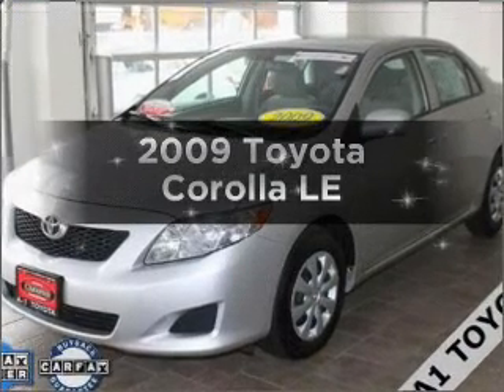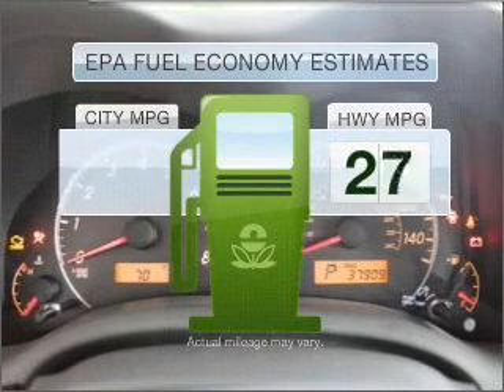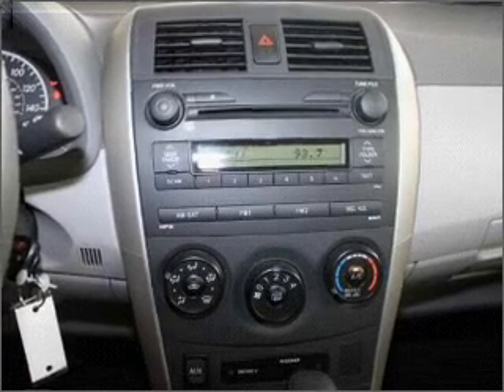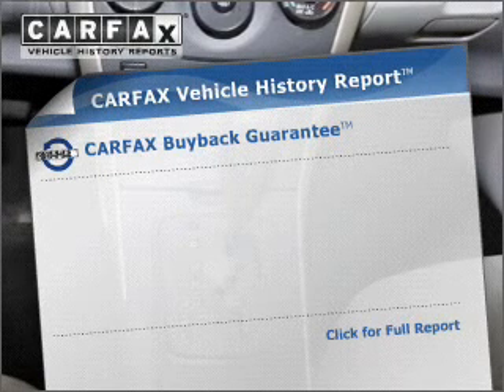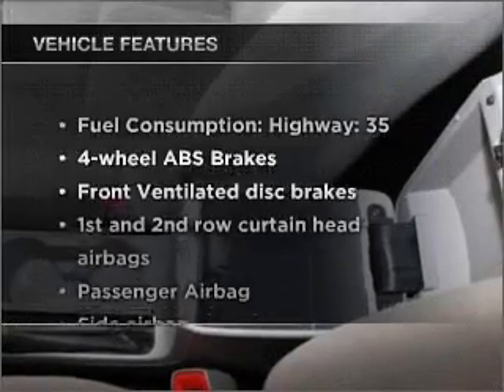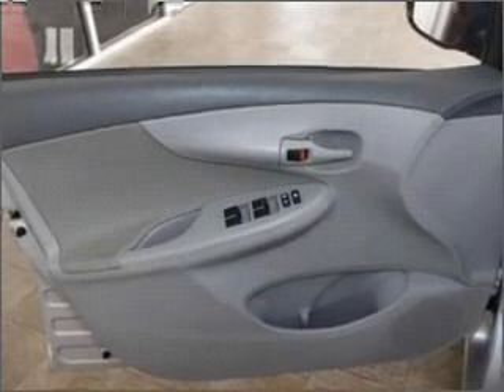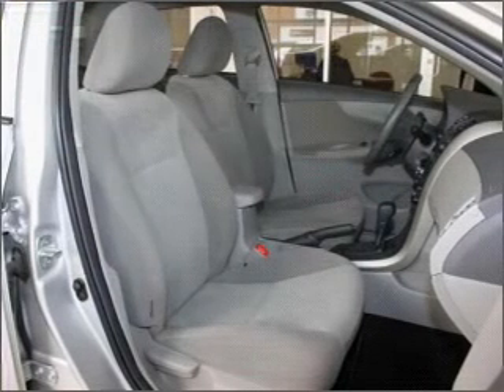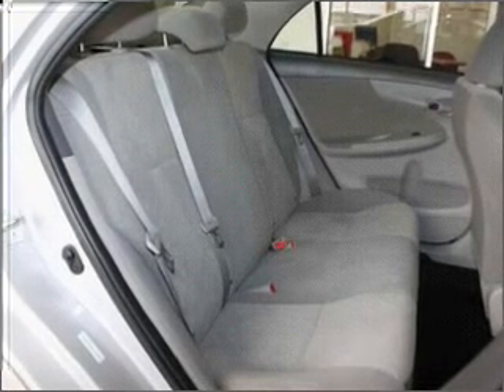2009 Toyota Corolla - New Haven CT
Year: 2009
Make: Toyota
Model: Corolla
Trim: LE
Engine: 1.8 liter inline 4 cylinder 16 valve
Transmission: 4-Speed Automatic
Color: Classic Silver Metallic
Mileage: 37781
Address:
50 Amity Rd